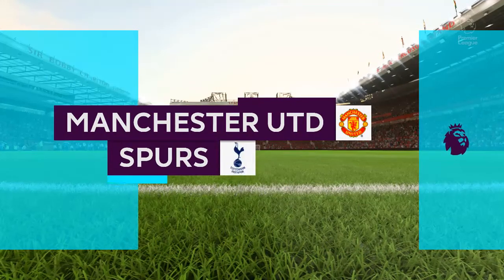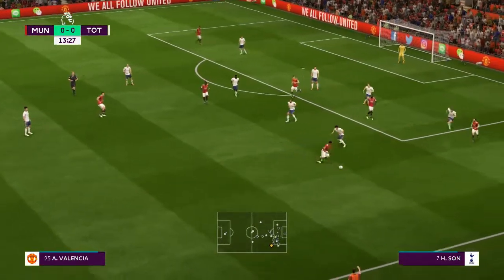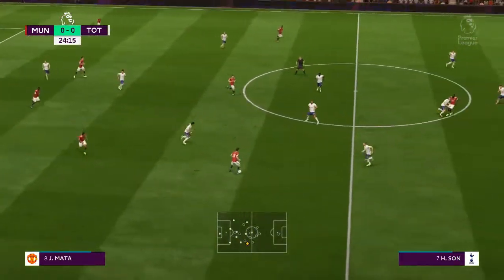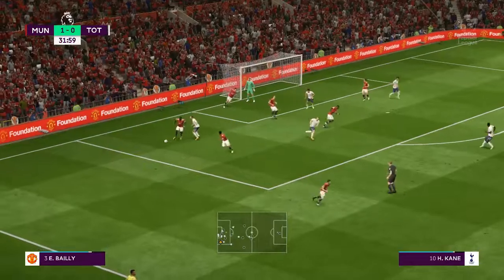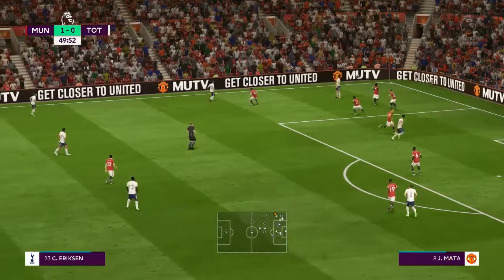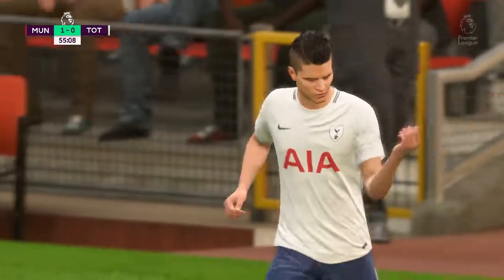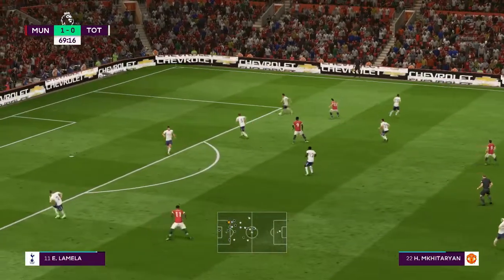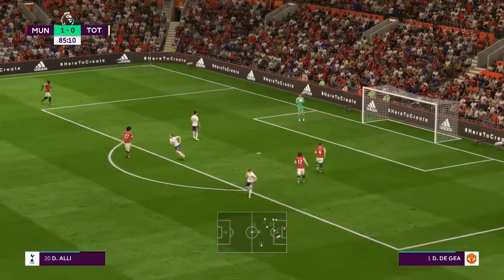EPL 2018/19 - Manchester United v Tottenham Hotspur - FIFA Simulation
Simulation via FIFA18 of EPL season 2018/19